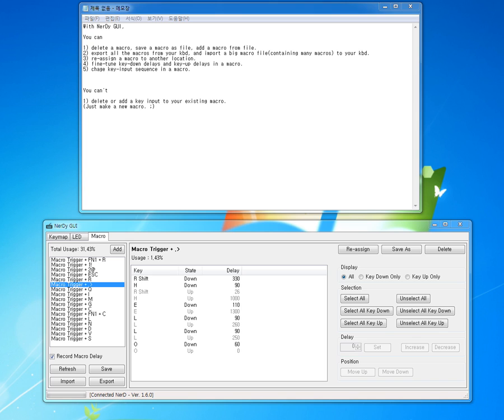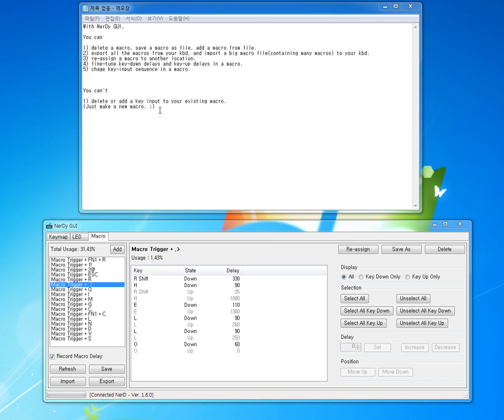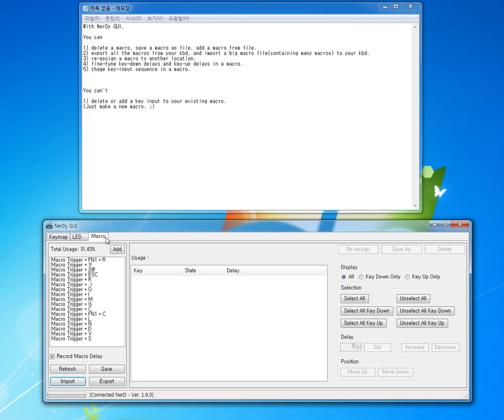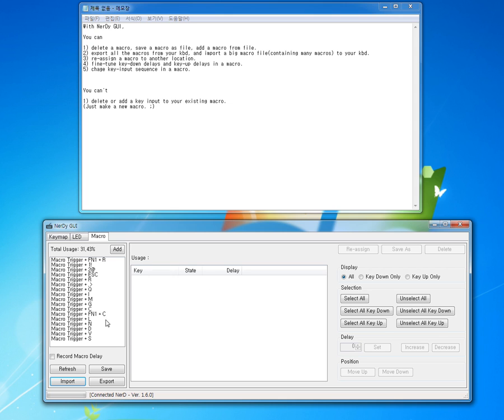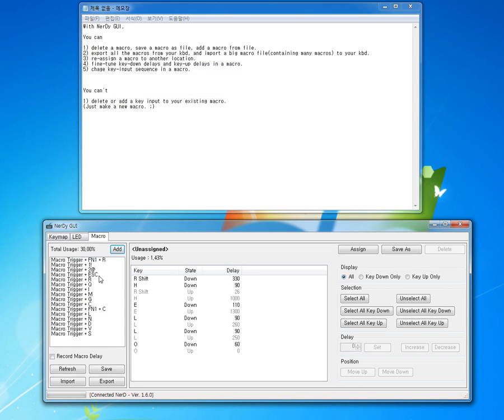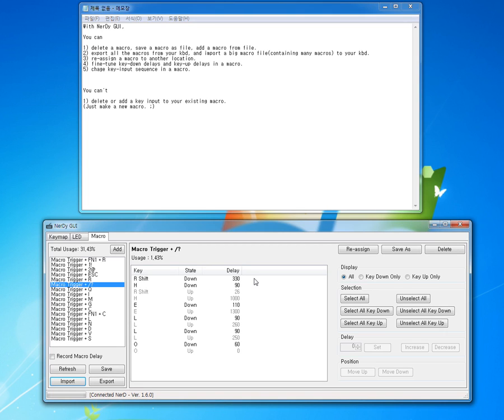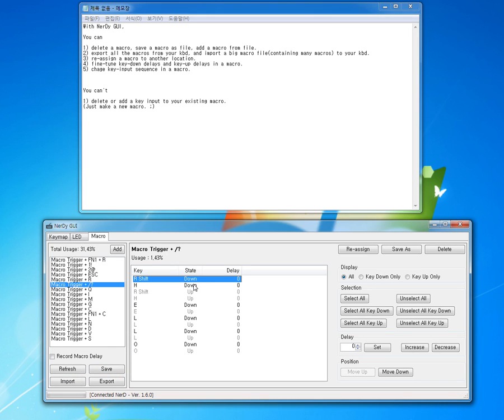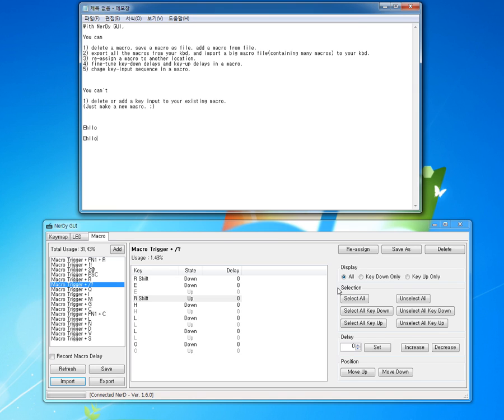NerDy GUI - Macro Management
Advanced but Easy to use ;)